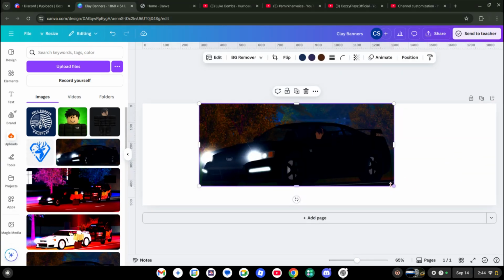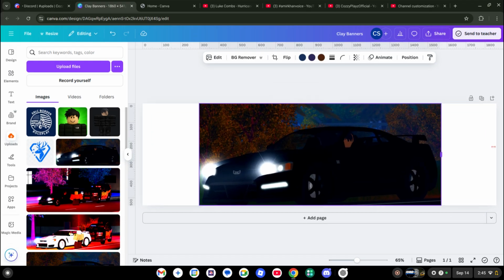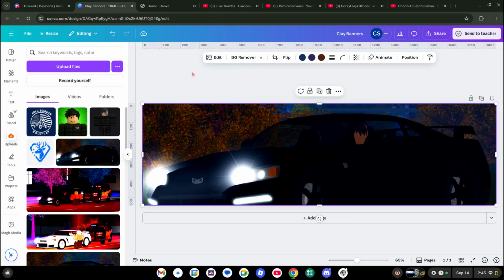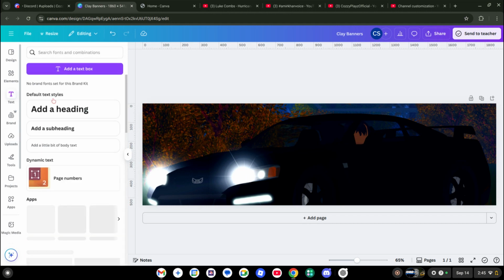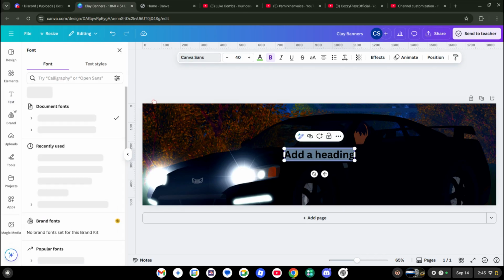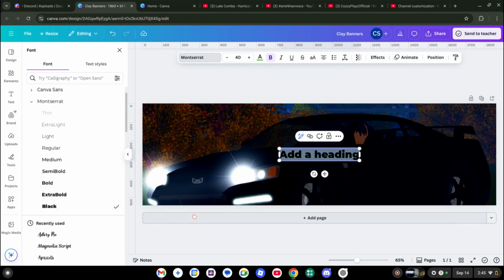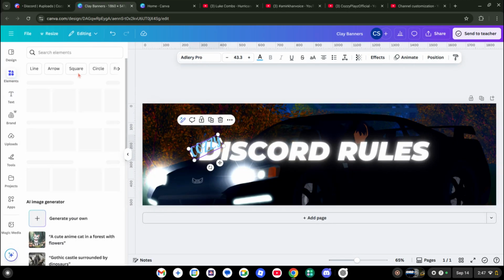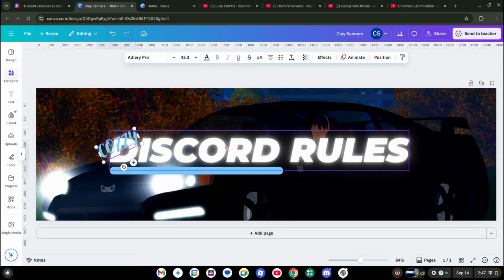How to make Banners for your Discord Server